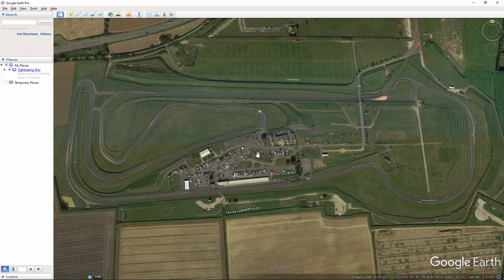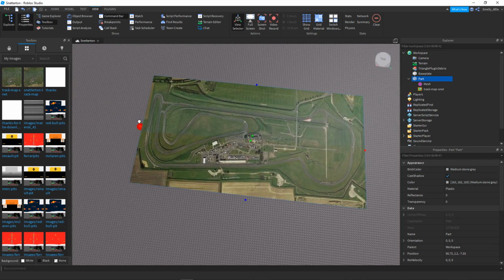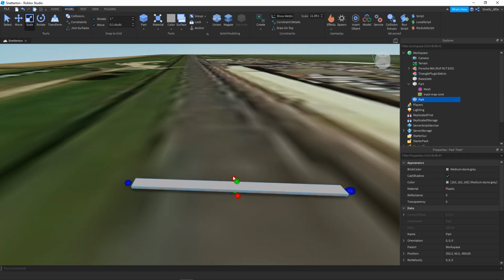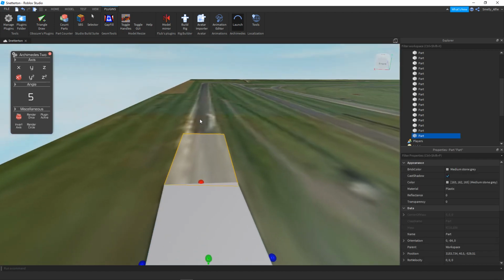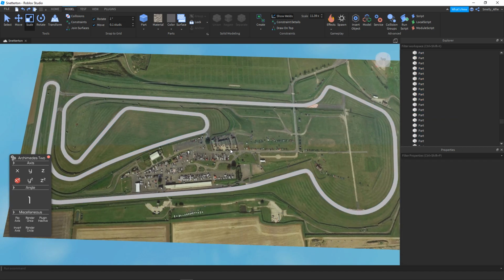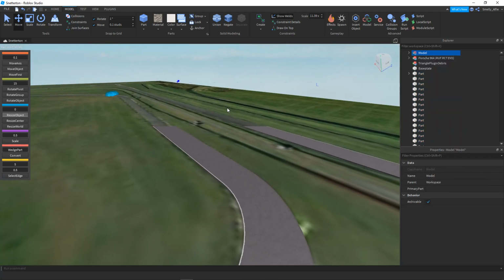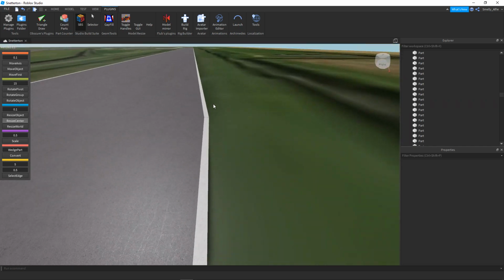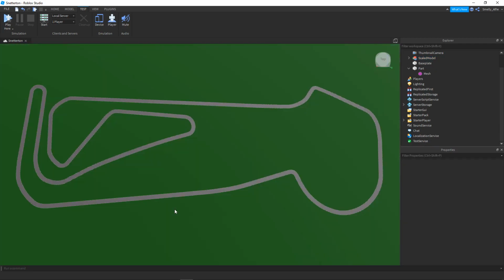Roblox Studio - How To Build A Race Track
In this youtube video, I'll teach you how to make a race track in roblox studio!

Archimedes: (I know there's a new version available, but it's not as good)

Thanks to Smelly_Mange for teaching me how to build tracks myself!